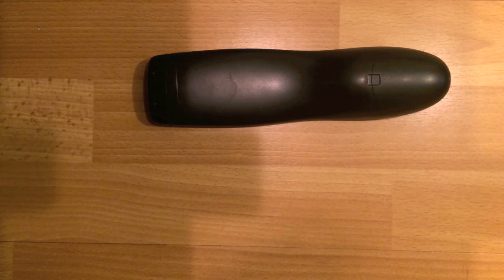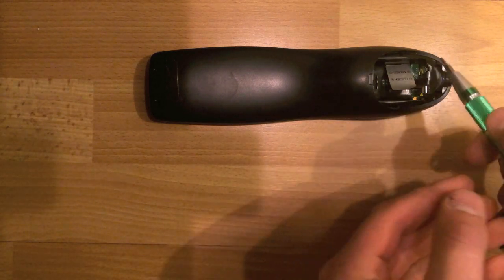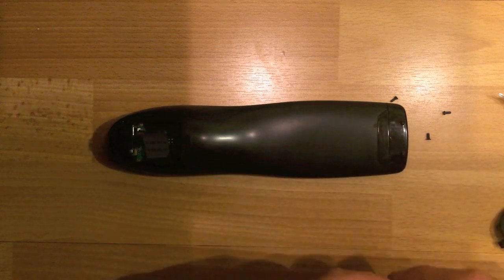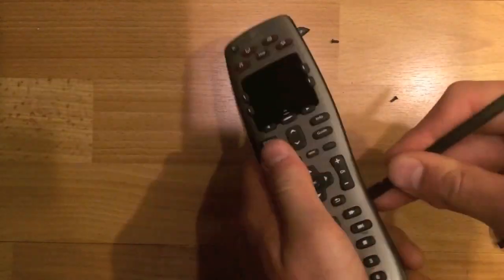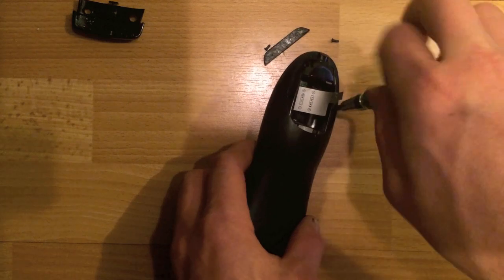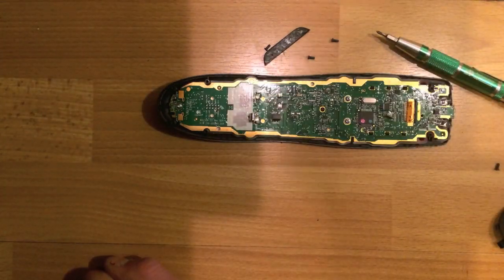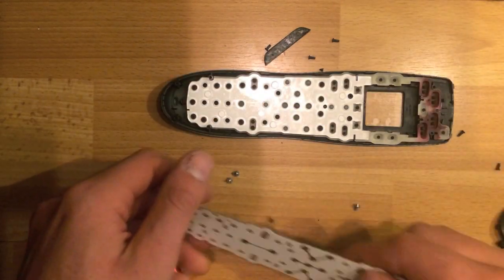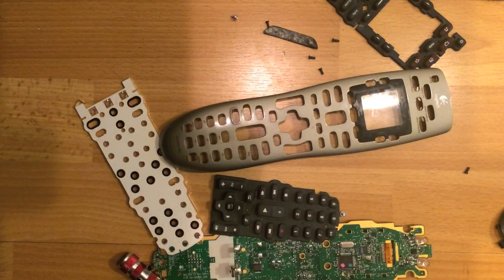Harmony 650 Teardown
How to tear down a Harmony 650 universal remote to clean it or fix it.

My baby chewed on it so the power off button stopped working so I had to take it apart. There was a build up of salts on the circuit board and after I removed them, the remote worked.

So, if you have a remote that stops working or has buttons that stop working a cleaning might fix it as it did for me.